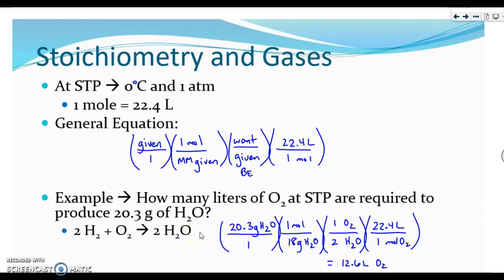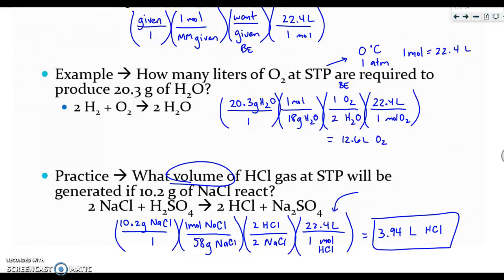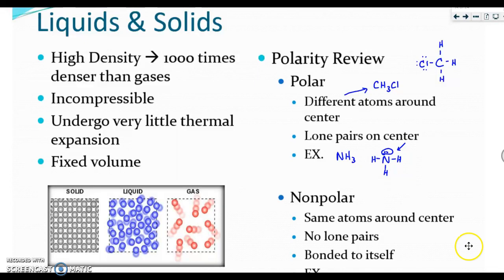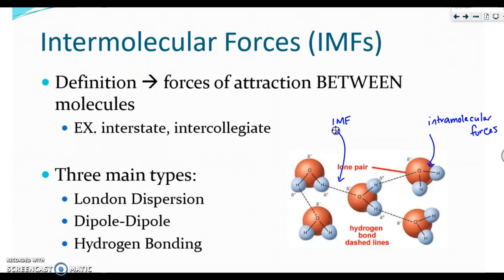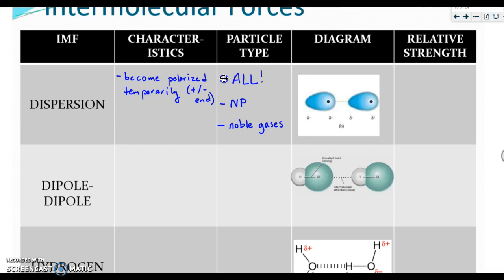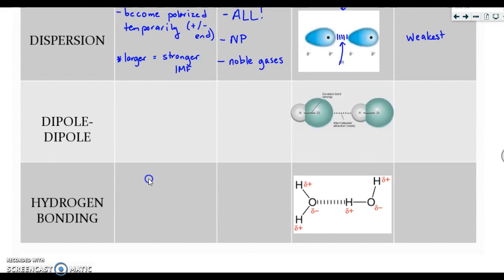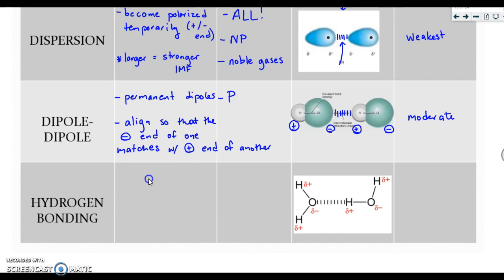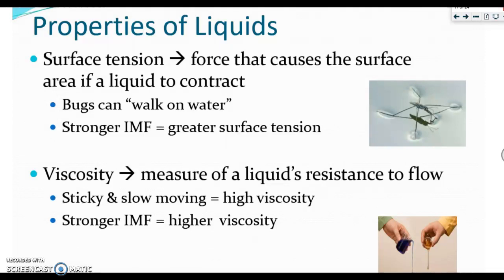States of Matter 3